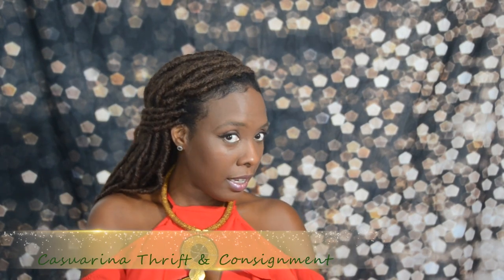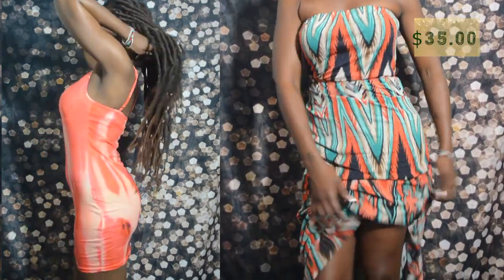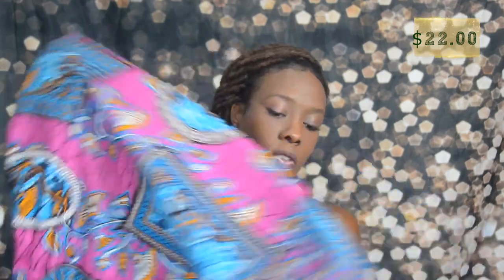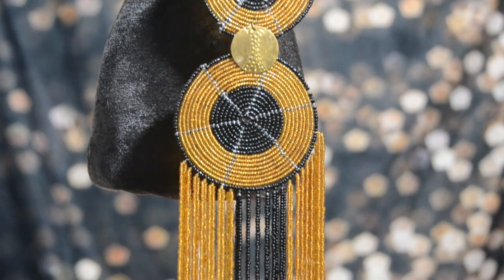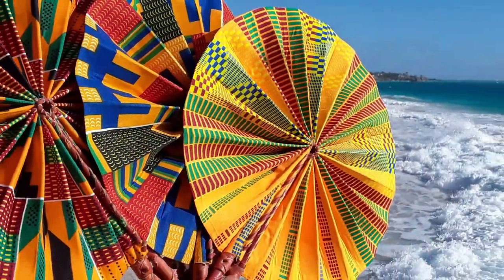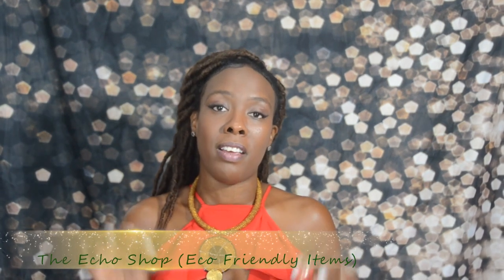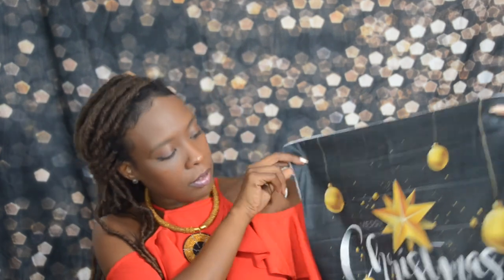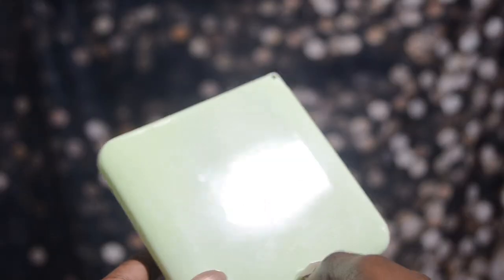A Bajan Christmas, Holiday Gift List and Haul, Bajan Businesses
Business Name: Casuarina Thrift
IG: casuarinathriftbarbados (online store)
Time Stamp 0:55

Business Name: Ankara Emporium
Time Stamp 2:15

Business Name: Villume Accents
Correction Citronella Candle is $30.00 BDS not $50.00
Time Stamp 4:09

Business: The Eco Shop
Time Stamp 5:29

Business: Olori's Rum Punch
Time Stamp 9:01

Timecodes
0:00
0:55 - Casuarina Thrift and Consignment
2:15 - Ankara Emporium
4:09 - V. Illume Accents
5:29 - The Eco Shop
9:01 - Olori's Rum Punch